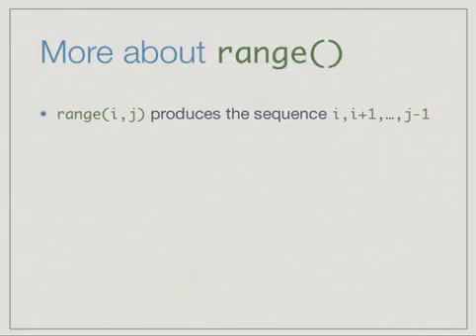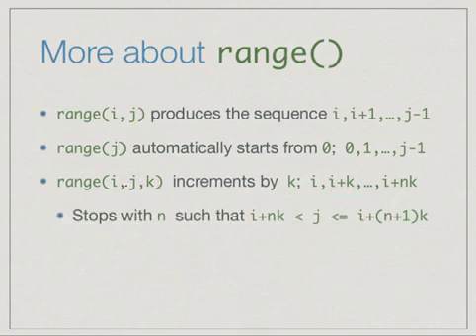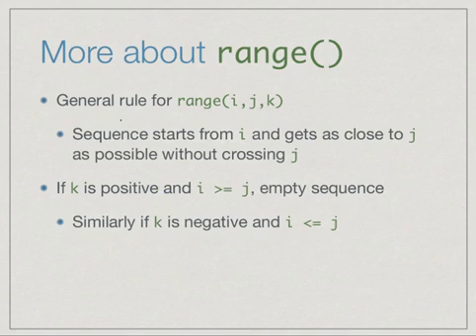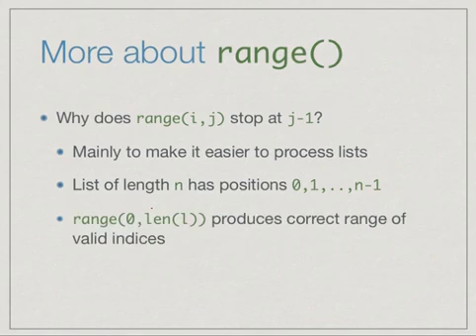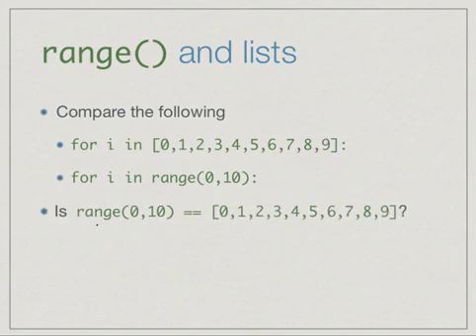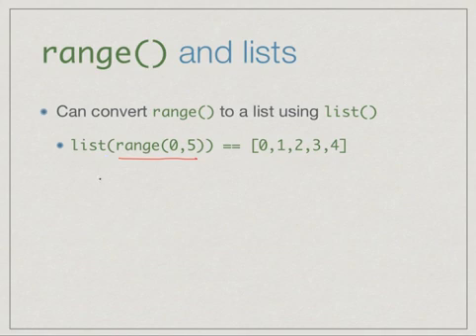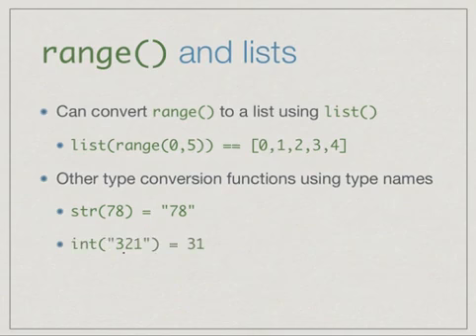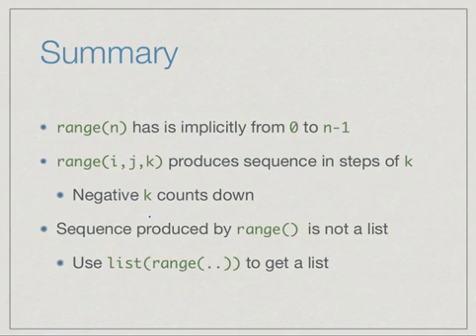More About Range || DSA Python